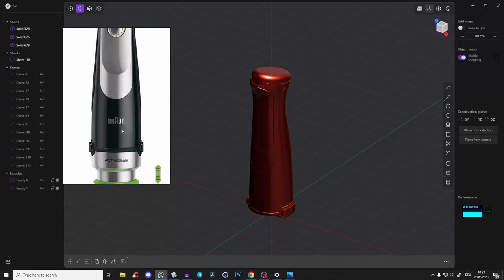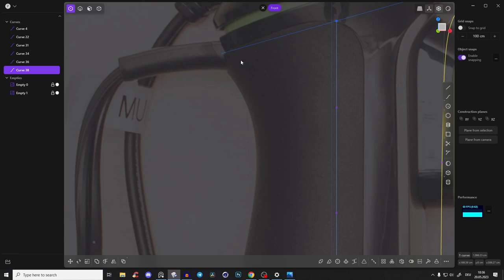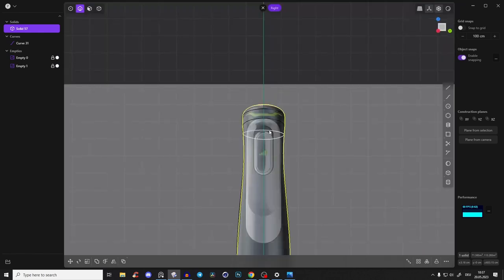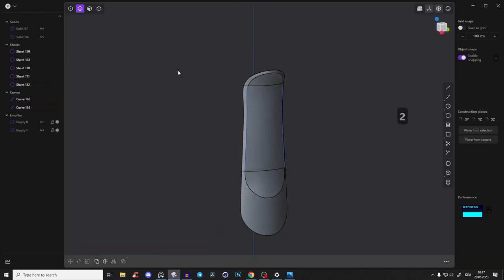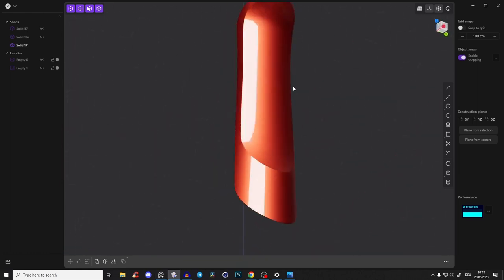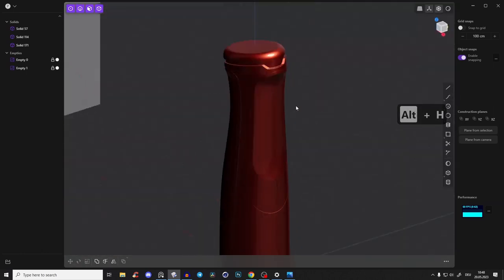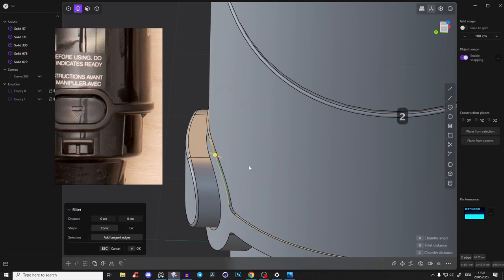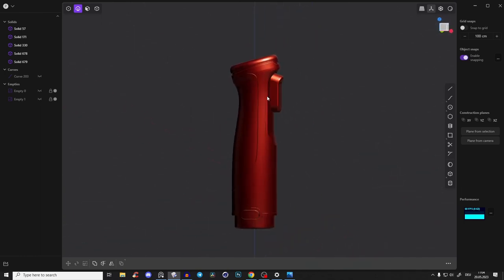Plasticity 3D Tutorial | Advanced Surface Modeling | Braun Blender Design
🔥🔥🔥 Plasticity WINTER SALE - Save up to 65% on Course Bundles! 🔥🔥🔥

📚[PDF Download]
Surface Modeling Guide + Plasticity Shortcuts:

▼ Useful Links ▼

What video about:
In this tutorial, I show you how to create a realistic and functional brown blender in Plasticity. Starting with setting up reference images for accurate modeling, I dive into various surface and lofting techniques that are essential for achieving the blender's complex shapes. As I model, I highlight the importance of maintaining the right proportions and discuss how to tackle common issues like shading and mesh integrity. You'll learn valuable skills that are applicable to both simple and advanced projects, with an emphasis on the practical applications of Plasticity's tools.

⌚Timestamps
00:00 - Introduction to Blender Modeling in Plasticity
00:50 - Importing and Scaling Reference Images
01:59 - Creating the Top Piece and Adjusting Reference Images
03:00 - Shaping the Main Body and Loft Cage Creation
05:43 - Detailing and Cut Preparation for the Blender
07:39 - Completing the Main Body and Surface Details
09:51 - Advanced Cutting Techniques and Curvature Adjustments
17:01 - Final Touches and Patching Holes for Solidity
29:27 - Tutorial Conclusion and Additional Learning Resources